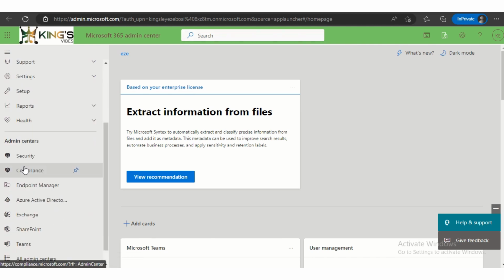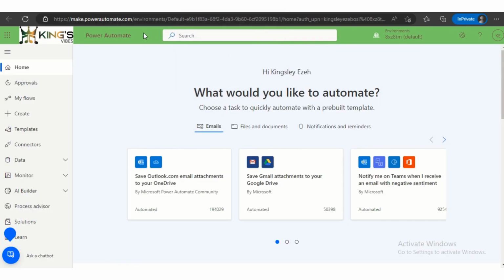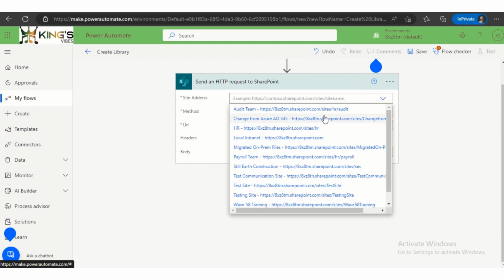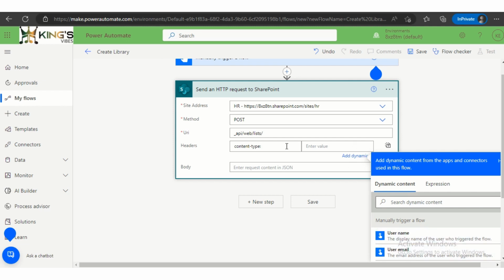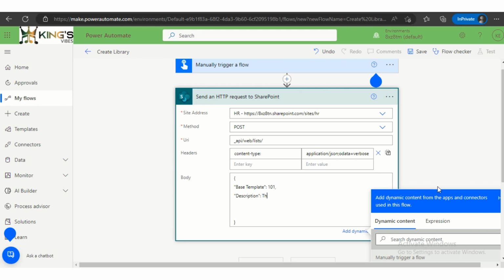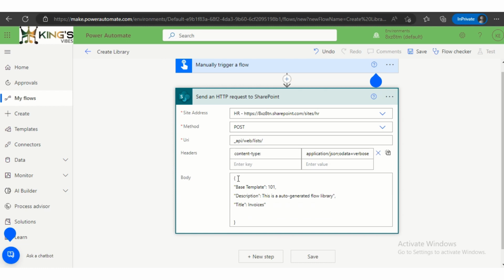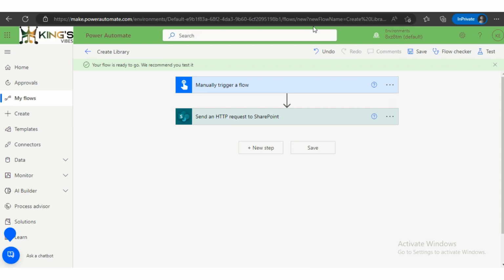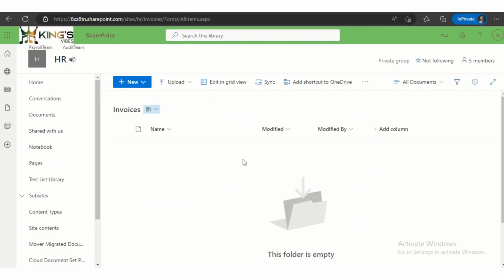CREATE A NEW SHAREPOINT DOCUMENT LIBRARY USING POWER AUTOMATE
🚀 How to CREATE a New SharePoint Document Library Using Power Automate | Step-by-Step Tutorial (2025)

Looking to automate the creation of SharePoint Document Libraries without touching the SharePoint interface? In this video, you’ll learn how to use Power Automate (Microsoft Flow) to dynamically create a new document library in SharePoint Online — all through a simple, automated flow!

🔧 Whether you're an IT admin, a Microsoft 365 user, or a Power Platform enthusiast, this tutorial will walk you through:

Setting up a Power Automate flow

Using the HTTP Request to SharePoint action

Crafting the right REST API endpoint

Automating library creation with dynamic names

🔥 Perfect for those managing multiple projects, onboarding new teams, or improving document management workflows.

👇 Drop your questions or use cases in the comments — I’d love to help!